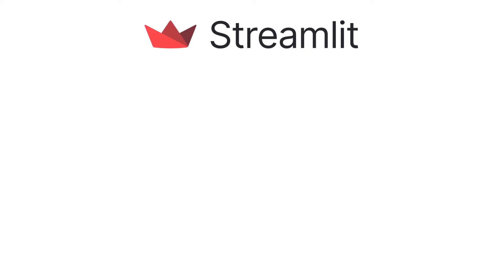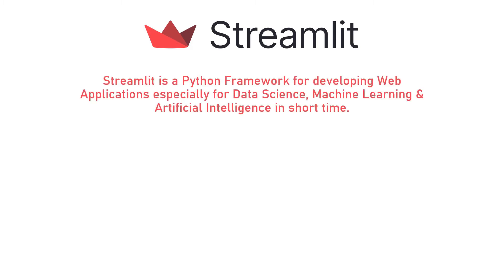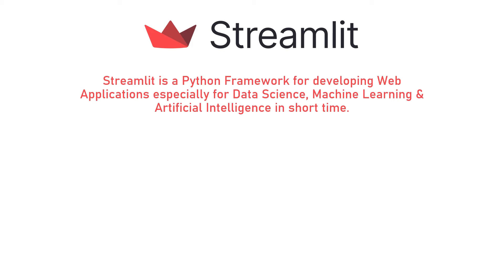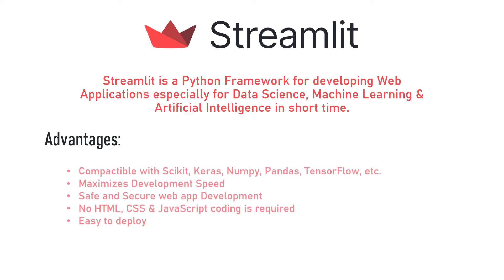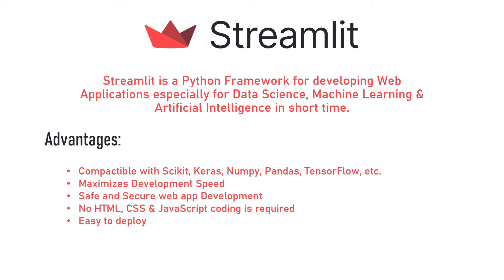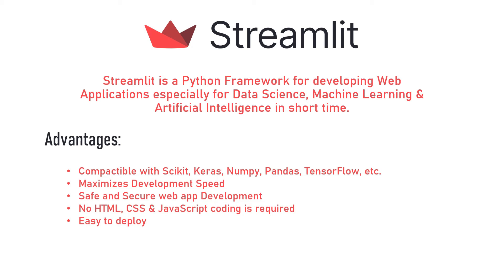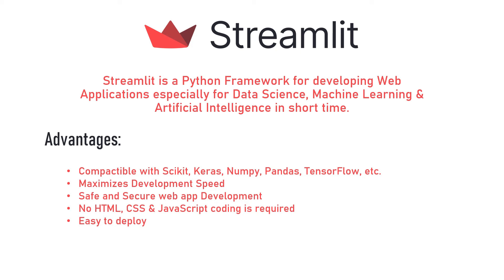Streamlit Introduction | Complete Streamlit Python Course | Streamlit Tutorial 1